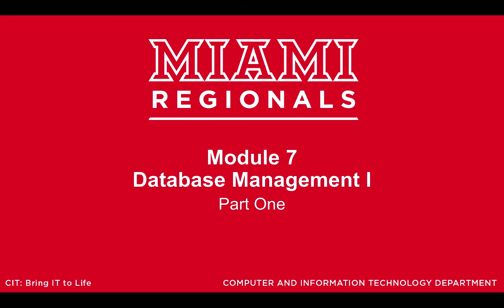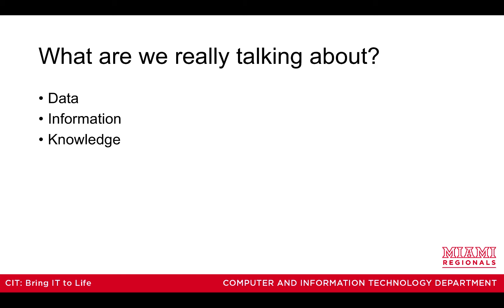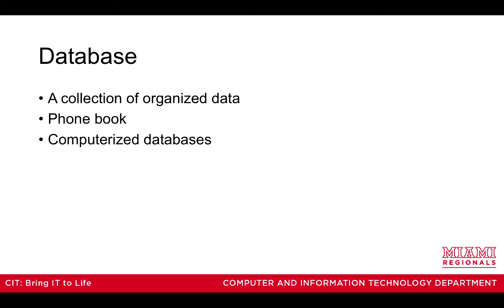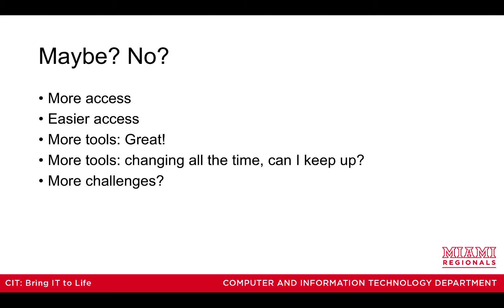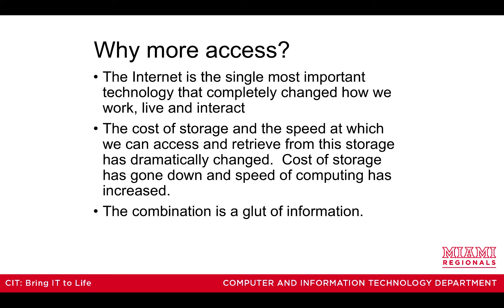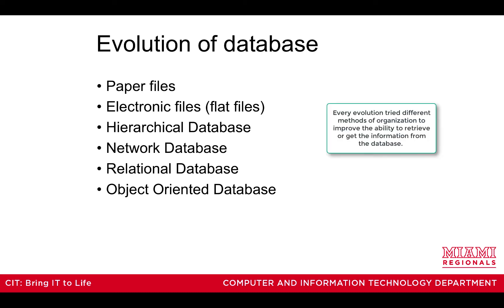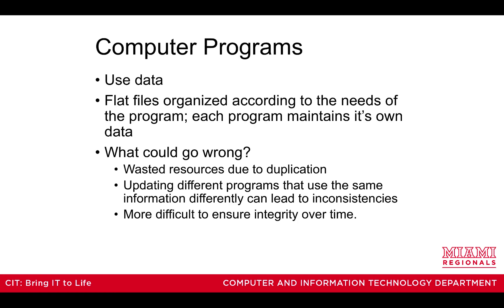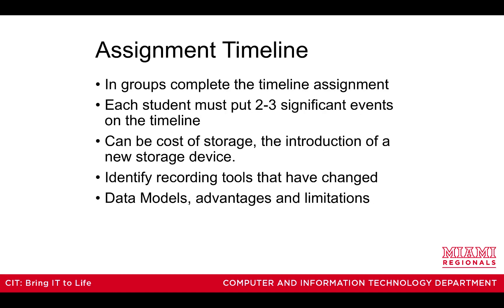CIT 168: Instructor Video Module 7 Part 1